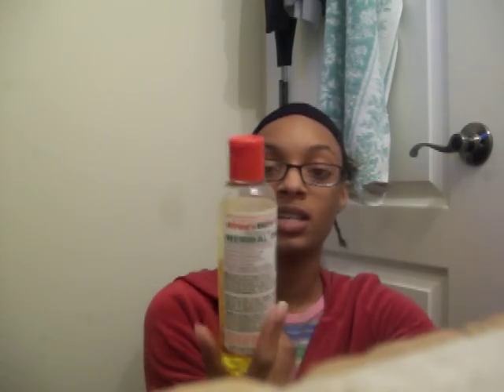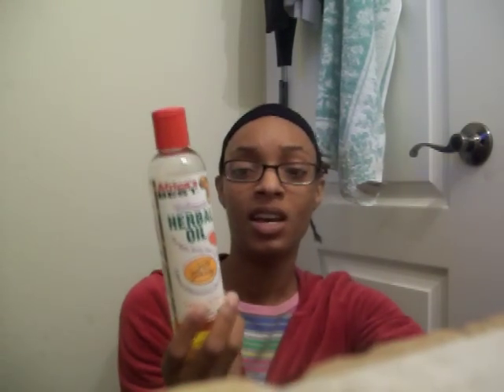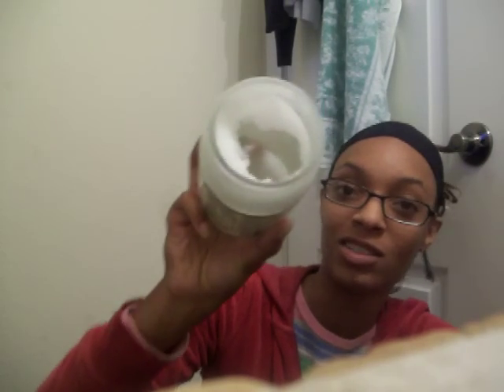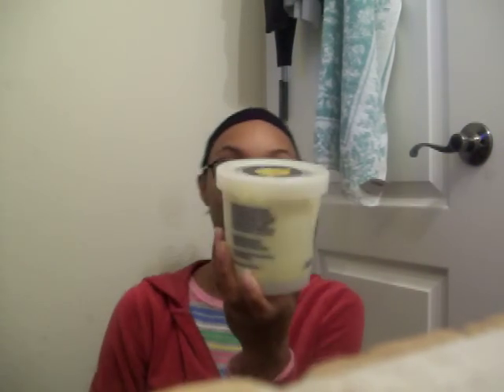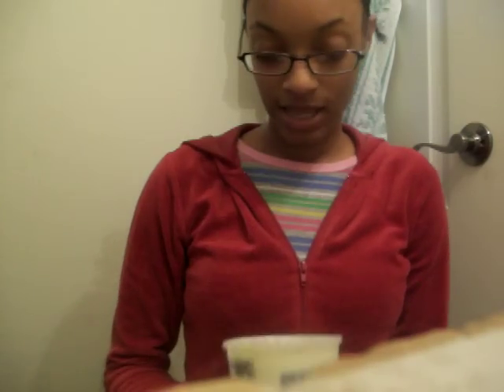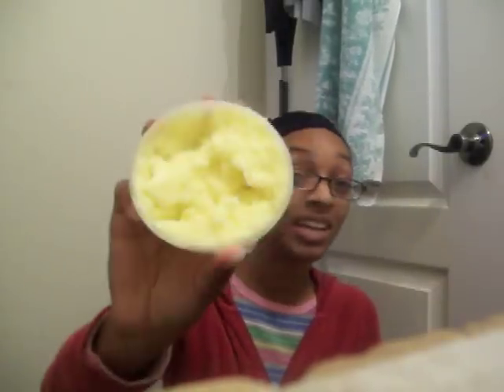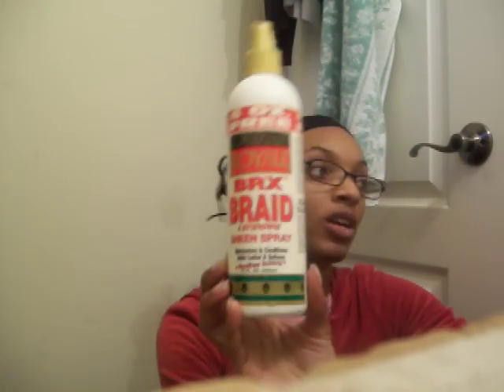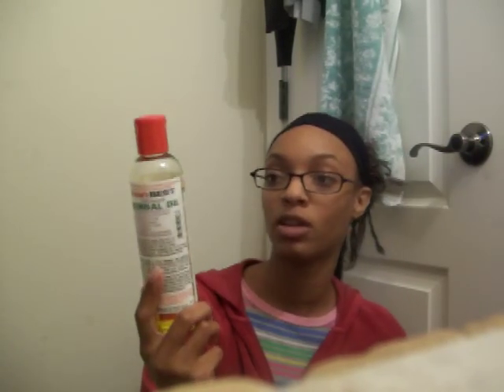4a/4b Products I Use Natural Hair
After visiting hair forums, and checking out a LOT of youtube pages, I BC'd and starting making my own hair moisturizers. I wanted to make a videoand share some of the products that I use to help people out, like other youtubers have helped me! I BC'd April 2009, and this is my journey so far. I THINK my hair is is 4a/4b combo, highly coarse. So I'm still learning which products are good for my hair, and how to keep it soft all day long, Any tips for this hair type and coarse hair are appreciated!